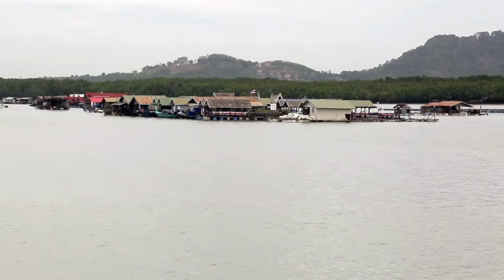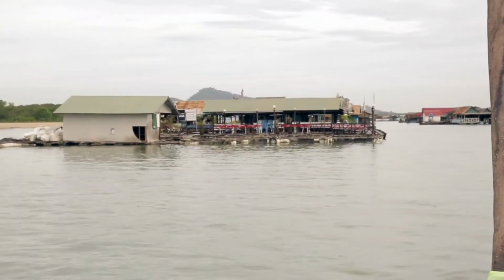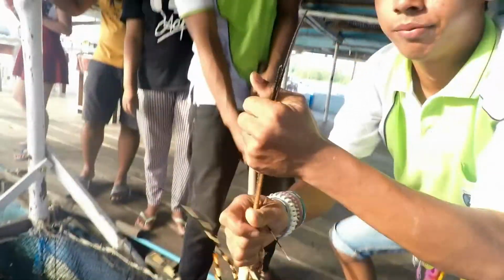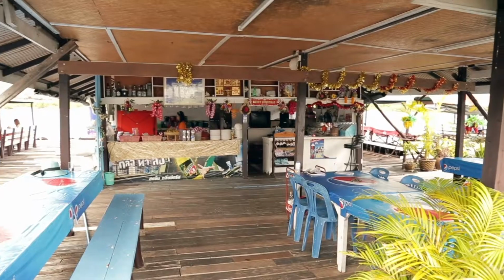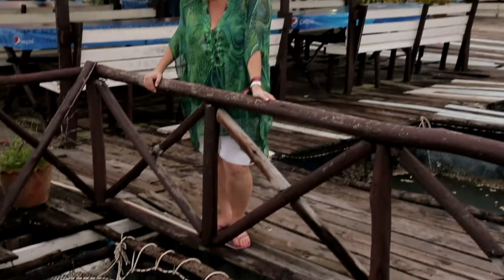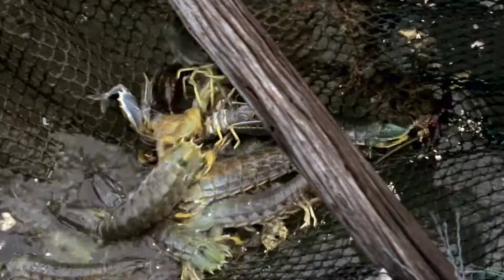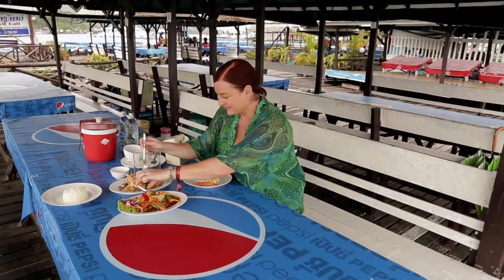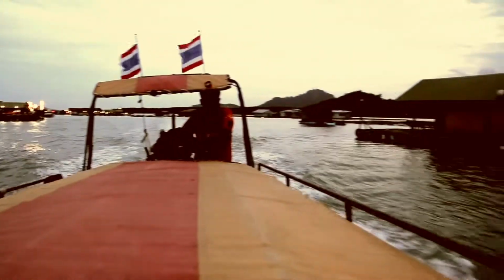9Honey, Thailand Floating Restaurant with Shelly Horton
Everyone knows the best seafood restaurants are by the sea but in Thailand they go one better, with seafood restaurants floating on the ocean.

Called "Krachang" in Thai, the floating restaurants are only accessible by longtail boat off the coast of Phuket.

Apparently the idea came about 20 years ago, when a group of locals thought it would be fun to go to a floating fish farm and ask if they could eat there.

It was a huge success and thanks to word of mouth the fish farmers found a whole new income stream.

There are now four restaurants to choose from and unsurprisingly, they are very popular with locals. Tourists are yet to discover the culinary offerings.

The restaurants are built on wooden pontoons and have floating wood and net fish enclosures.

Part of the fun is walking around and peering into the different nets to see what's on offer.   You can pick the exact fish, crab or lobster that you want for dinner.

There is an element of danger, as surprisingly, some nets also hold leopard sharks, reef sharks and puffer blowfish.

Sure they are more for display than consumption, but there are no railings so can be a little precarious if you have children with you.

Now another word of warning, this is under the stars dining not five star dining.

So if you avoid street food when you travel this may not be the place for you.

Ocean pollution is obviously a huge problem with a lot of Styrofoam and plastic rubbish caught in the floating nets.   It’s a bit off-putting, but it’s also one of those times where you have to roll with it and trust that if the locals are turning up in droves it must be more hygienic than it looks.

We harnessed our sense of adventure and our strong stomachs at Kru Suwit’s for an entrée.

It’s important to negotiate the price before you pick.  There are menus, and some parts are in English, but most simply say “market price.”  The language barrier is easily overcome with the use of a calculator and smiles.

We couldn’t go past the Mantis Shrimp – mainly because we had never seen anything like it before.

It looks like a pre-historic cross between a prawn and a lobster and was served fried with garlic.  It tasted a lot better than it looked and was delicate like Morteon Bay bug.

Next we chose a crab, served whole and covered in chili sauce. Absolutely delicious and incredibly spicy.

So for the two dishes plus rice for two people the bill came to $35, a reasonable fare when it came to fresh shellfish – if not a little pricier in comparison to other Thai offerings.

We then caught a longtail boat to the next restaurant Black Crab for our main course.  Yep, the shellfish was just a starter.

We had delicious grilled prawns in tamarind sauce, a sensational grilled whole snapper.  Both were great and it came to about $50.

But we also ordered the grilled whole calamari, which was served without the innards removed.

Sadly, it didn’t pass the sniff test so we decided to not risk it.  There's a difference between being an adventurous eater and a crazy one.

All-in-all it was a really unusual and charming way to have dinner.  It’s not an experience you’ll get by opting for the hotel buffet.

The best time to get there is 5.30pm as it’s just before the sun sets and gives you plenty of time to look in all the net enclosures.

Then after dinner, and under a starry sky, you get a longtail boat back to the mainland.

Getting there: Take a taxi to Lem Hin Pier, which is about 30 minutes east from the centre of Phuket city.  Walk to the end of the pier and long tail boats turn up very regularly.  You shouldn’t have to wait more than ten minutes.  The five-minute boat trip is free if you are having dinner.

Opening hours: The krachang are open every day and there is no need to book.  They are open 5pm til late.